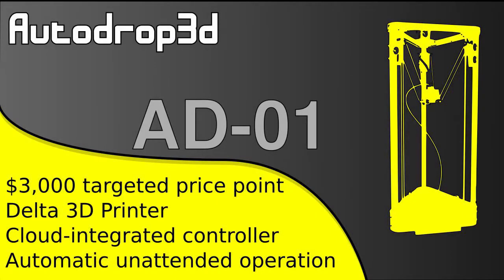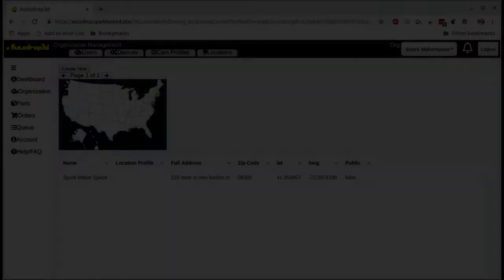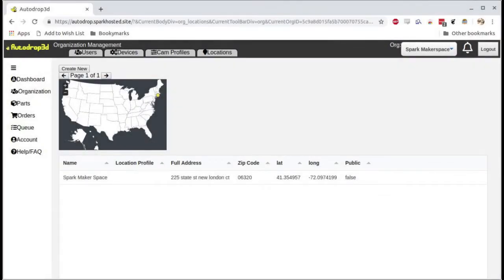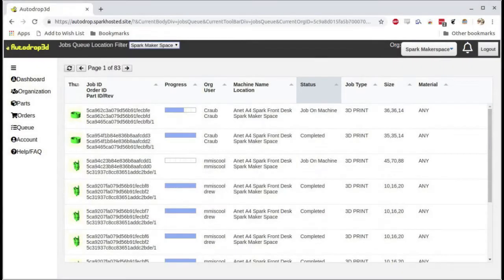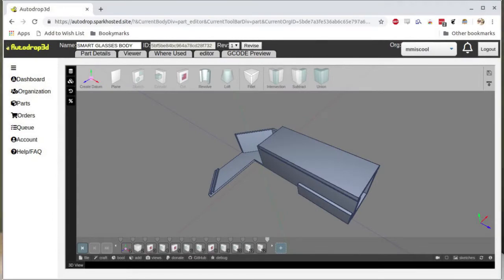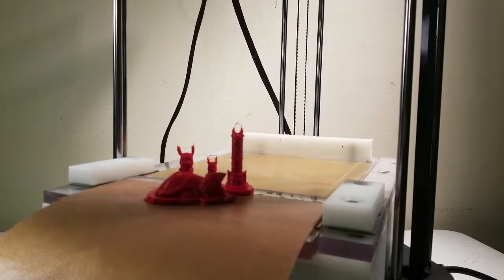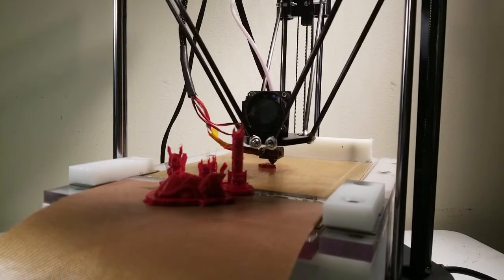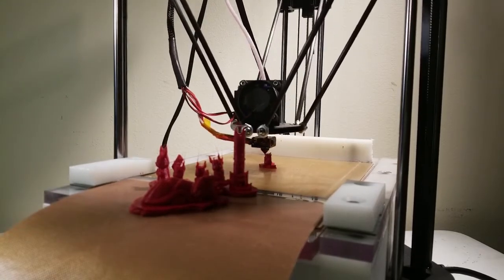Autodrop3d AD-01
Leading up to the launch of the AD-01 we will be publishing more information. For now this is a it of a teaser. Some time in July is the target launch date as of today.

3d printing, automatic ejection, lights out manufacturing, self service 3d printing, future robot overlords.